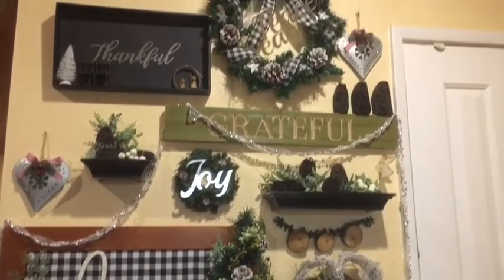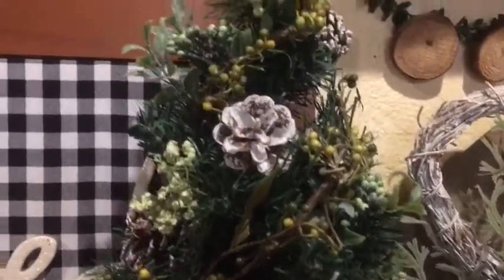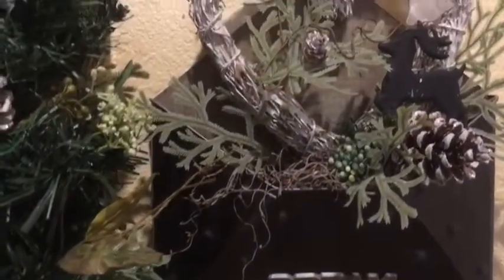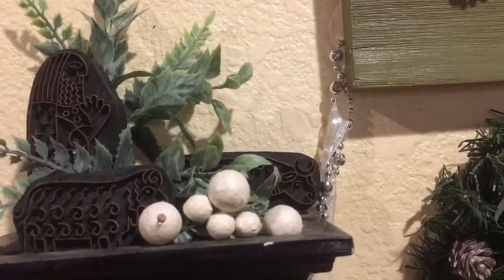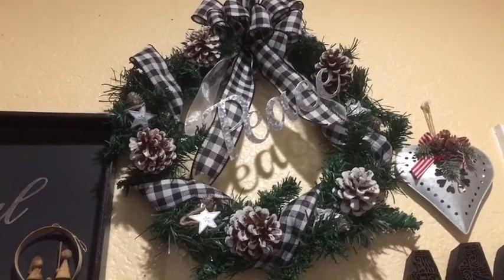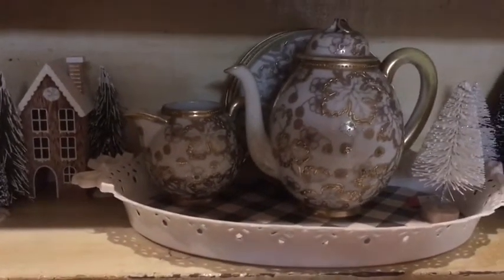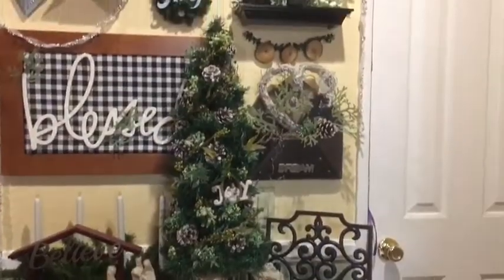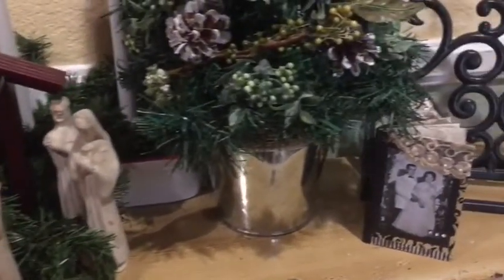My Dollar Tree Christmas Home upgrade! Grand room entry wall tour & time lapse single & double tree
I have to get my house ready for Christmas Parties so I made a cute double dollar tree tree, a mini wreath and a 12” wreath.  I used the galvanized words, bucket and mini pinecones from dollar tree to make the entry to the grand room beautiful showcasing several nativity that belonged to my parents I love the buffalo check, wood, galvanized and evergreen.  I hope you enjoy the look. And the fast look at me making the tree and the lil single tree I made first.

*julie...